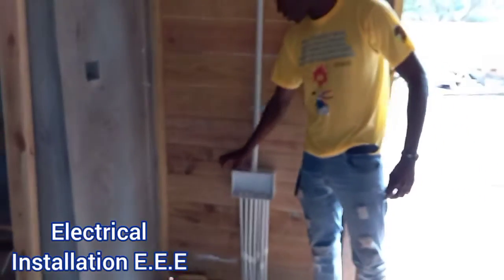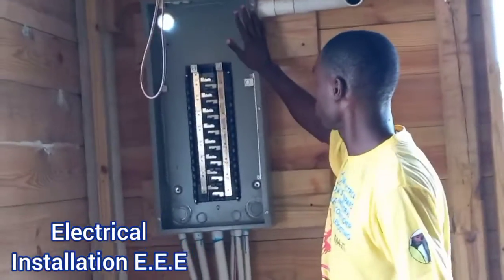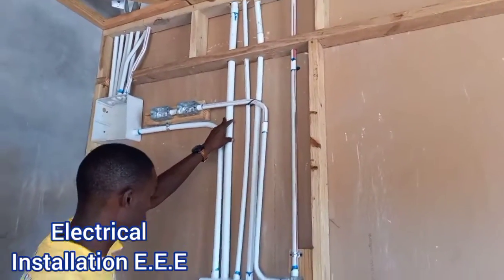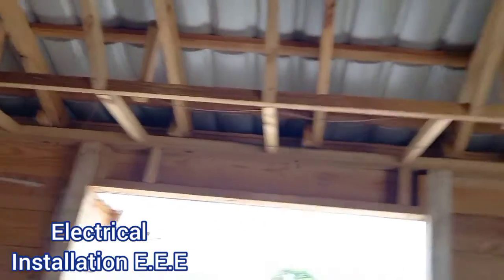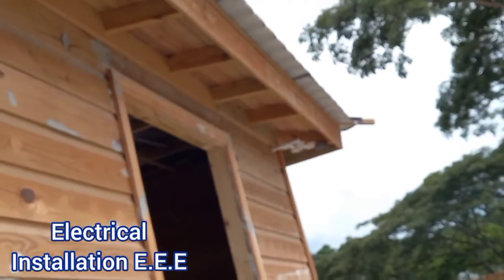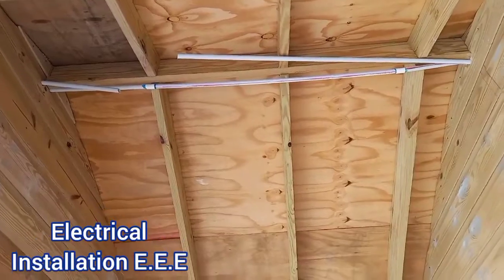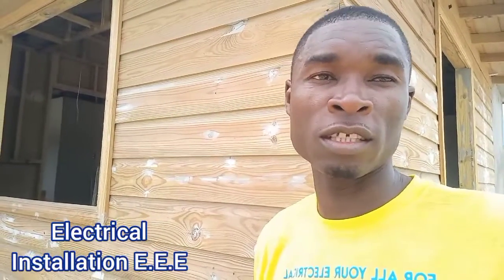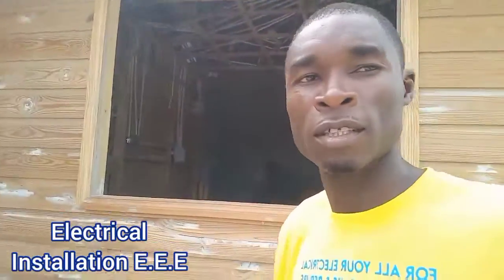How to install p.v.c conduits and electrical boxes into dry wall pt4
How to install electrical p.v.c conduits and boxes into dry wall and what are the disadvantage and advantage of installing p.v.c conduits or flex conduits into dry wall. officeelectricalinstallationpt4👇👇

 @Electrical Installation E.E.E